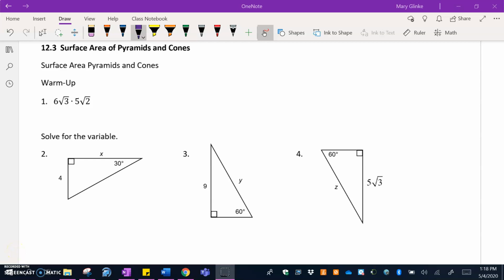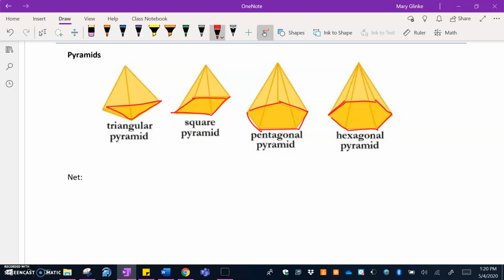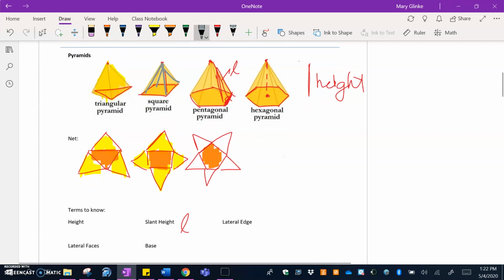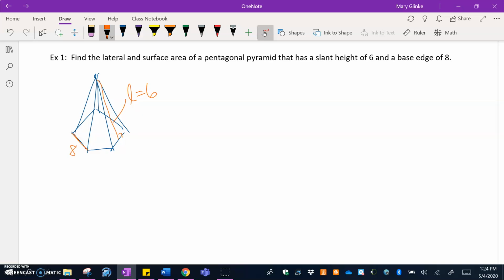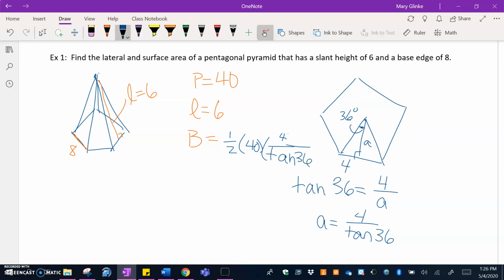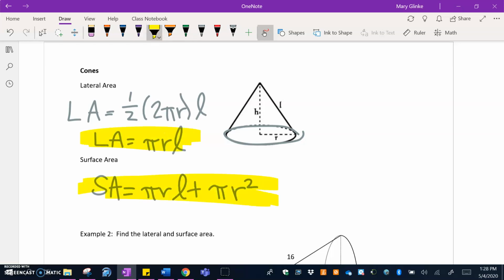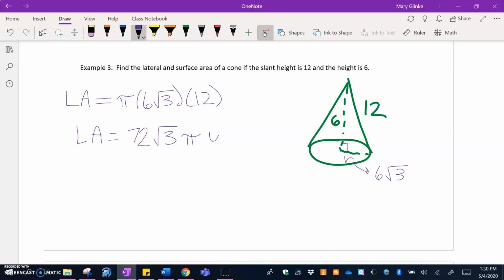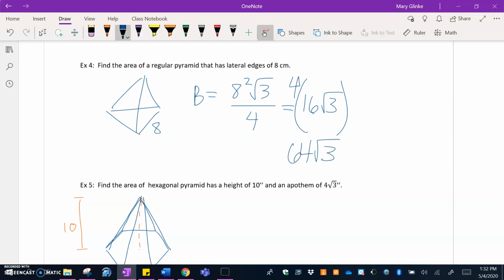Surface Area of Pyramids and Cones Part 1